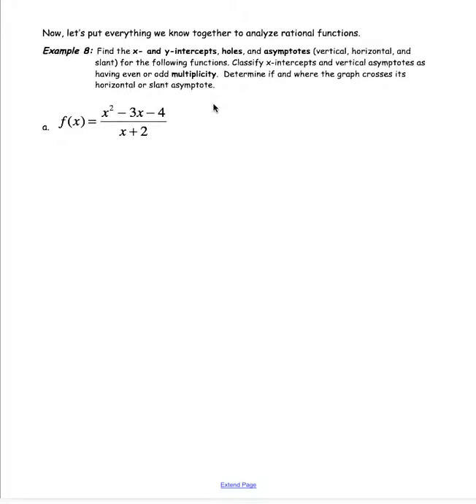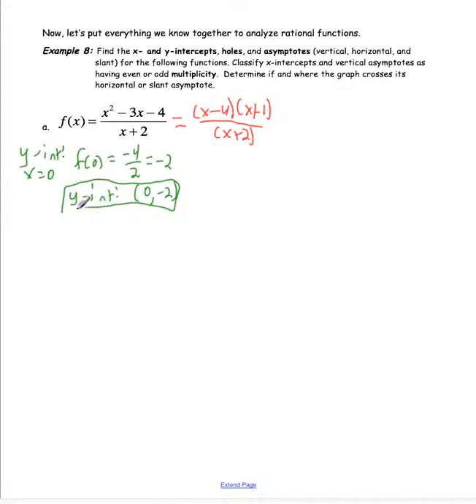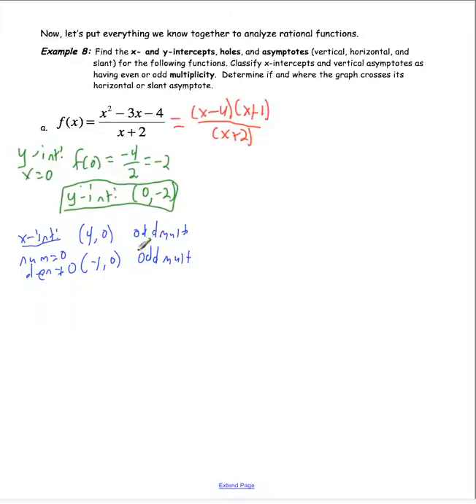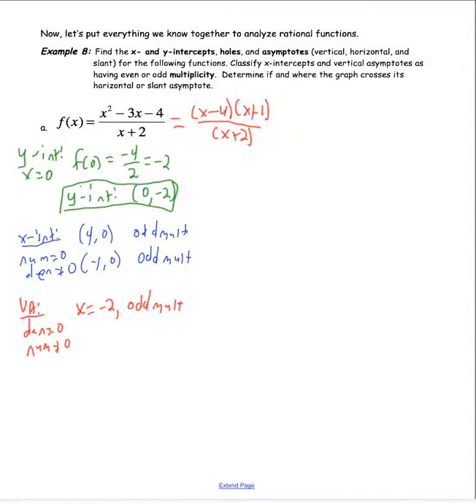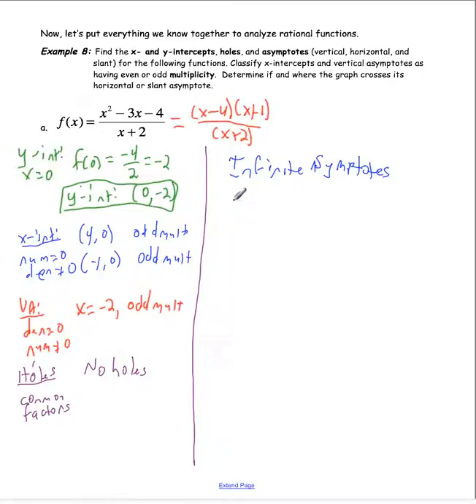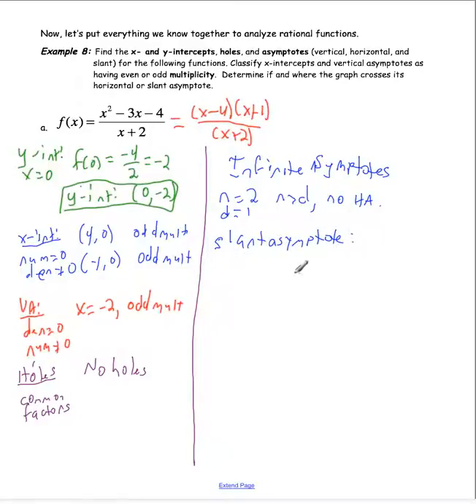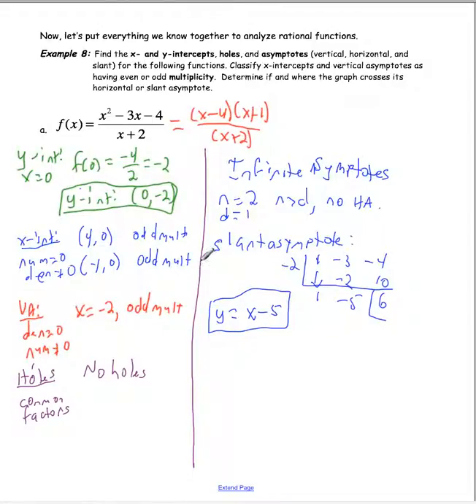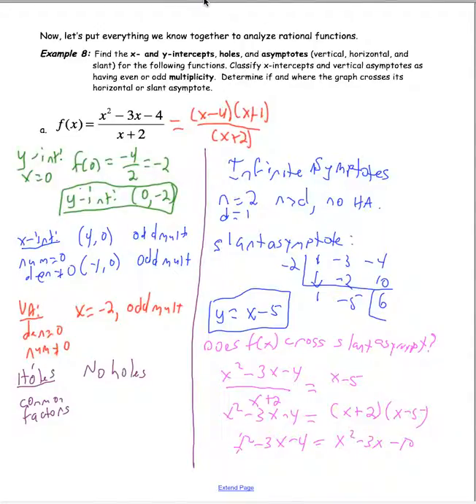Analyze Rational Function - Example 8a Notes 4.1 Days 2 & 3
Analyze a Rational Function